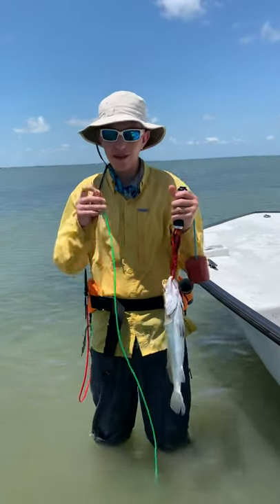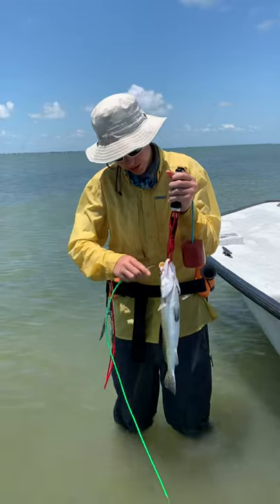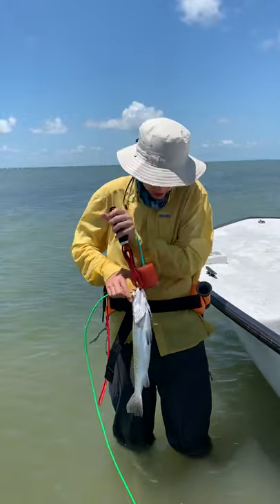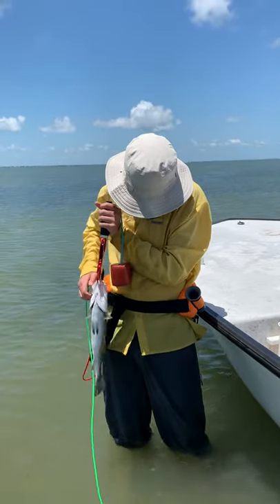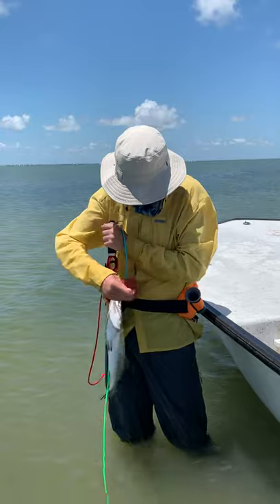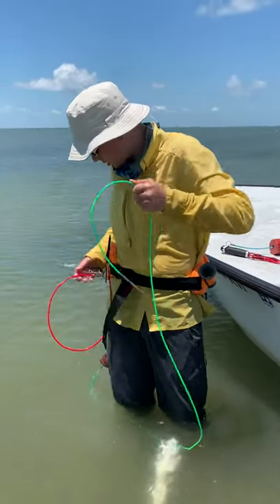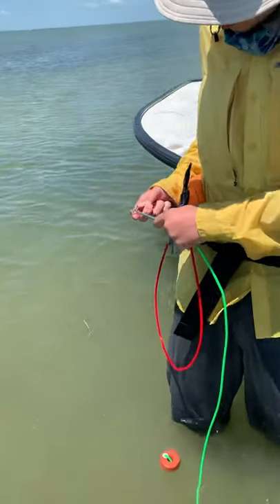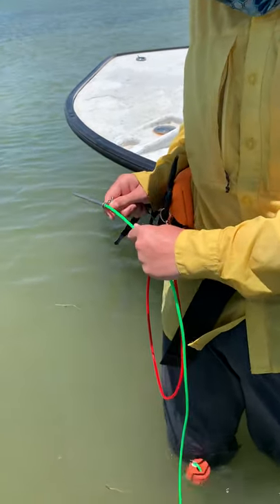8’ Stinky Pants Stringer and stringer clip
Stringing a trout using a 8’ pro series Stinky Pants Stringer and attaching it to a stringer clip